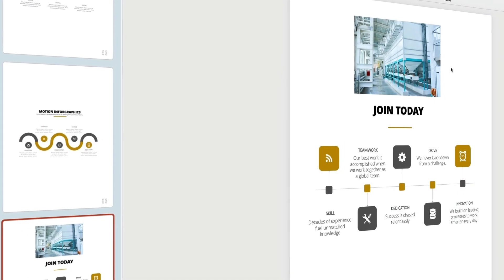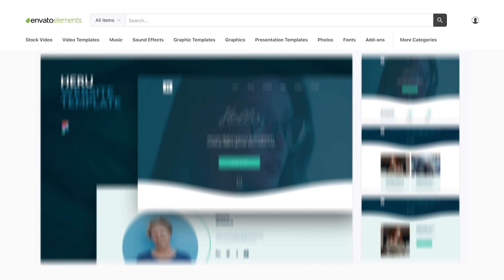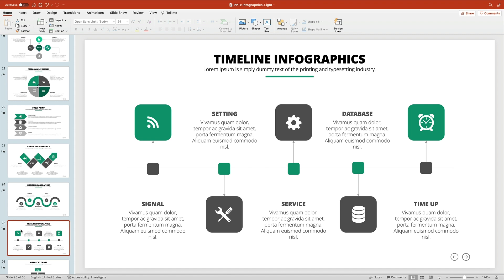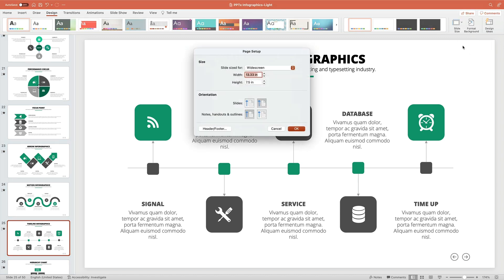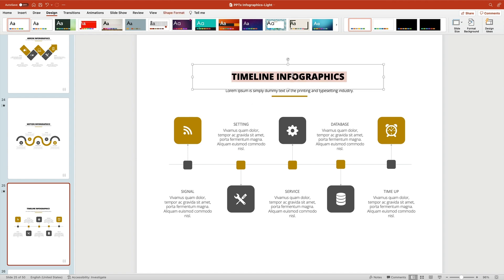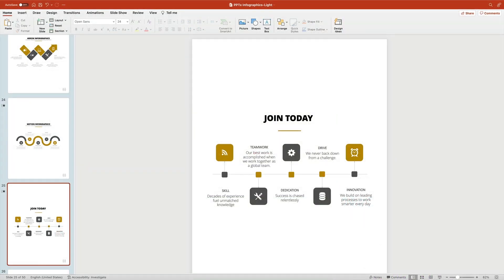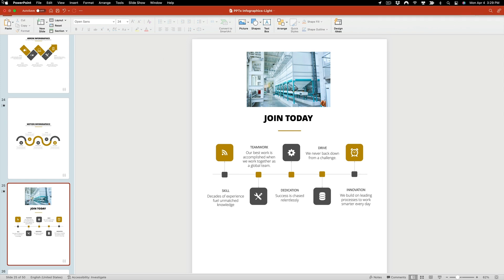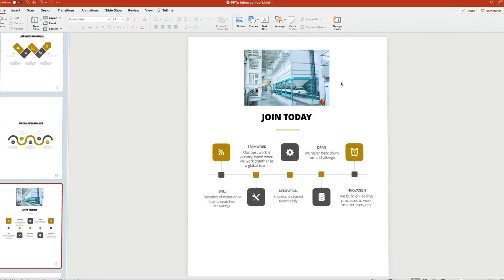How to Make a Poster in PowerPoint Quickly (With PPT Templates)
Need eye-catching visuals to grab attention? Learn how to make great posters quickly with PowerPoint templates.

In this video, we'll use the PPTx Infographics template from Envato Elements to build a poster.

The timeline design on slide 25 is a great choice.  First, it's time to resize the slide to make it a poster. Posters usually follow a standard size. Academic posters are 36x48 inches, movie posters are 24x36, and others are 18x24 inches. For this example, we’ll make an 18x24 poster.

To change the size, find the Slide Size button on PowerPoint's Design tab. Choose Page Setup, and type in your desired size into the boxes. Click OK, then click Scale, and watch as your slide resizes.

Now, it's a matter of swapping out the text on the poster for your own words. Click into a text box, remove the contents, and start typing. Remember to use large, bold fonts that are easy to read. You can also drag and drop images right onto your slides!

In moments, you can build stunning posters in PowerPoint. That's all thanks to premium templates from Envato Elements!

Jump to the section you're interested in:

0:00 Introduction
0:46 Template introduction
1:07 Choose a slide
1:26 Choose a size for your poster
2:15 Add content
3:13 Add images
3:33 Avoid clutter
3:50 Share your poster
4:17 Conclusion

Read more on How to Make a Poster In PowerPoint Quickly (With PPT Templates) on Envato Tuts+

Envato Tuts+
Discover free how-to tutorials and online courses. Design a logo, create a website, build an app, or learn a new skill